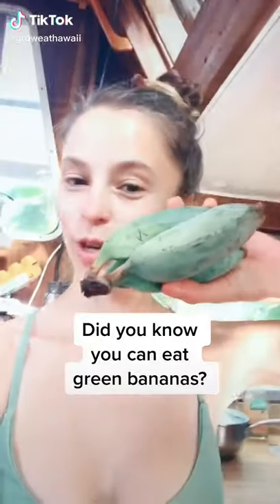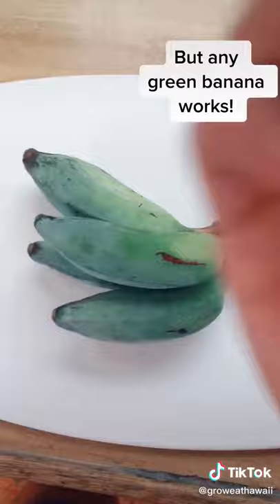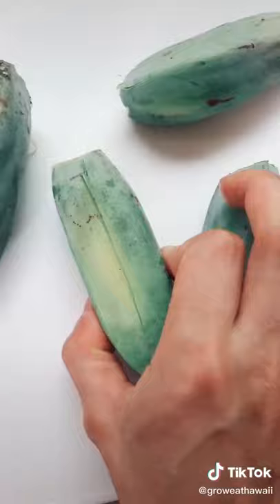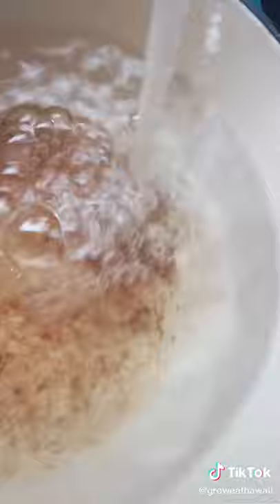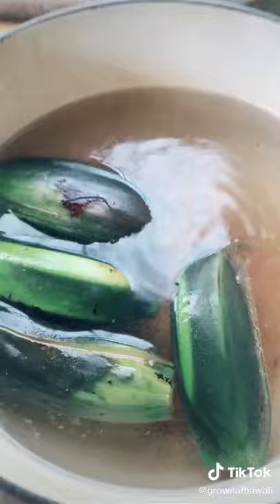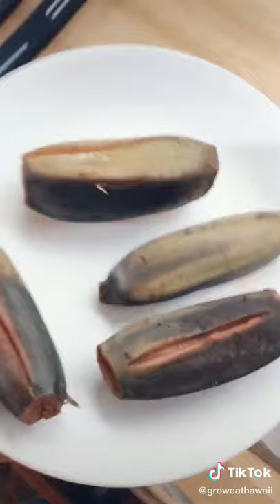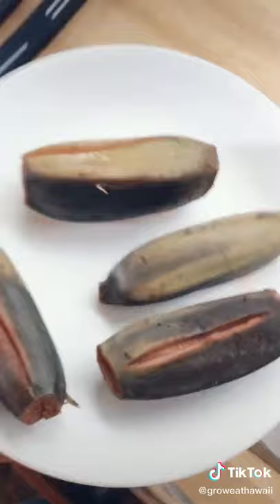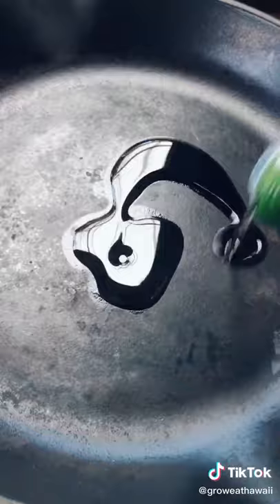green banana vs ripe banana - you decide.